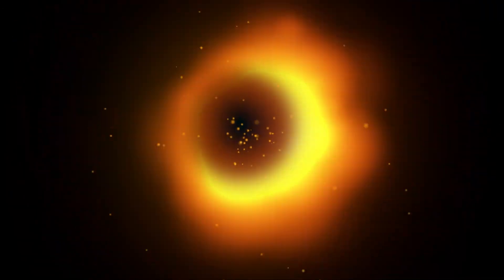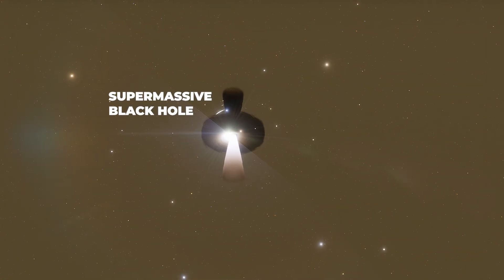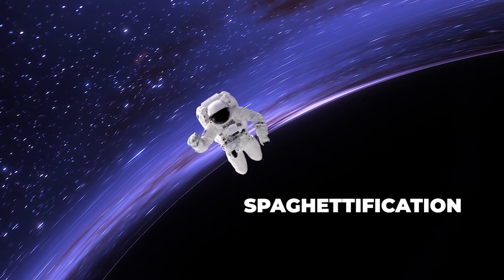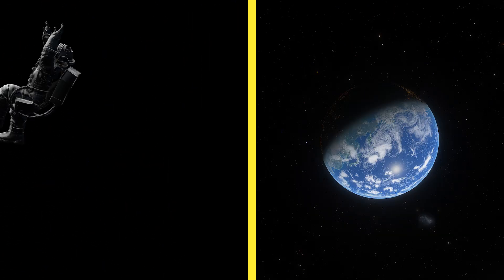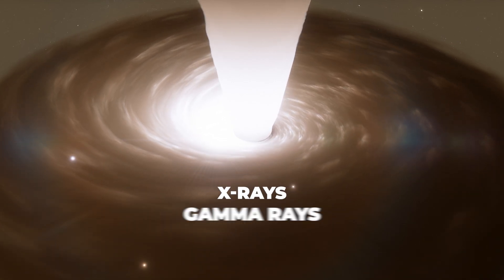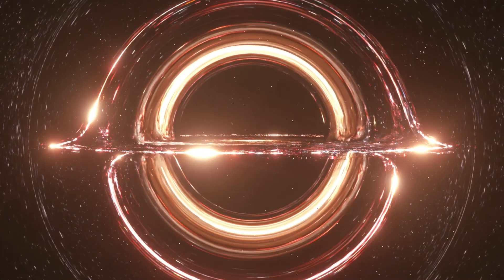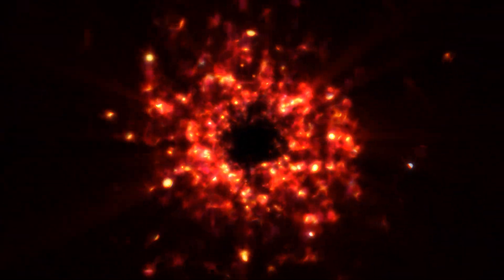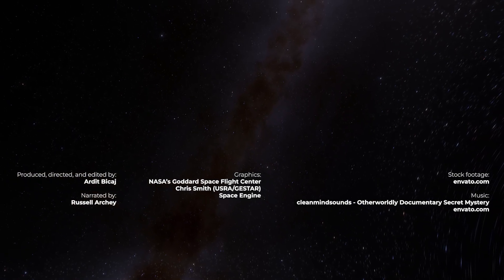Jumping Into The Largest Black Hole Won't Hurt You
In this video, we'll explore the depths of stellar and supermassive black holes, experience the cosmic rollercoaster of spaghettification, and marvel at the awe-inspiring beauty of accretion disks.

Produced, directed, and edited by:
Ardit Bicaj

Narrated by:
Russell Archey

Graphics:
NASA’s Goddard Space Flight Center/Chris Smith (USRA/GESTAR)
Space Engine

A big thank you to our lovely channel members:
Joseph Pacchetti
john roberts
Robbie Kabali
Joe Matz
James
aleyna vvg